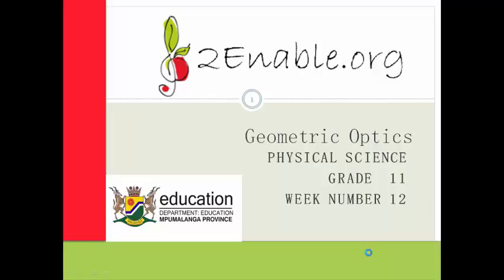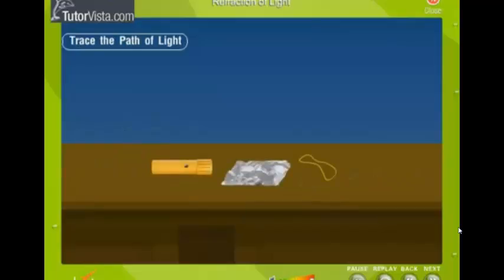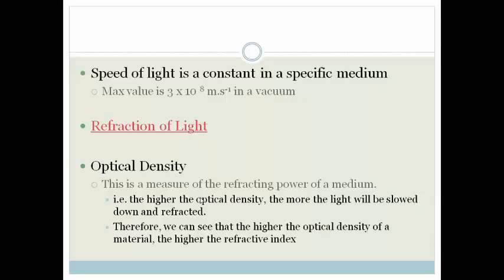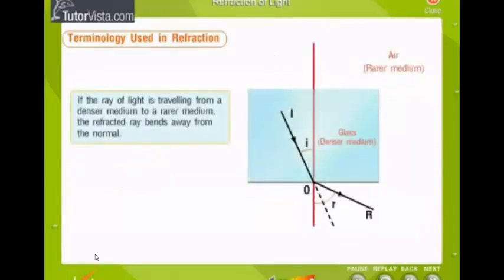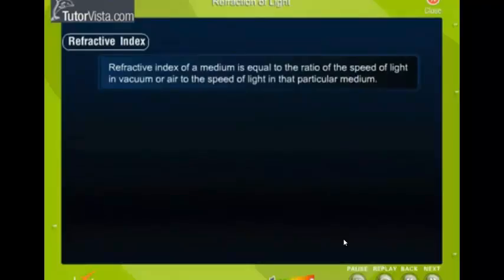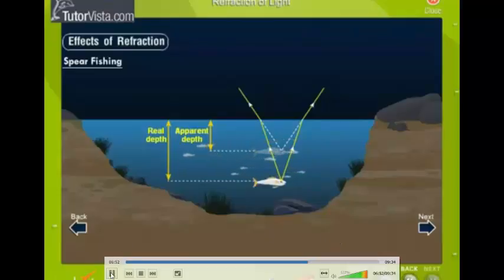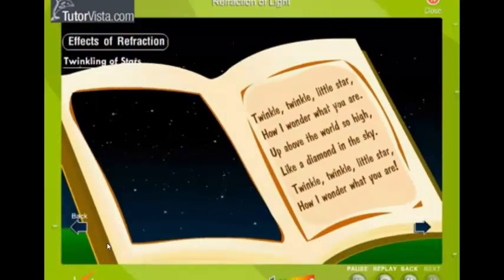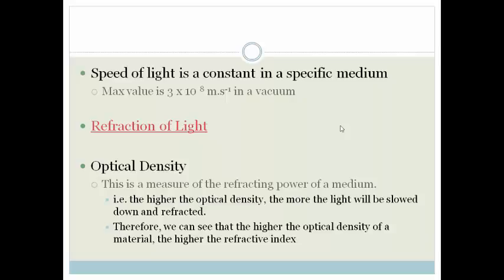Week 12 Lesson 2 Refraction